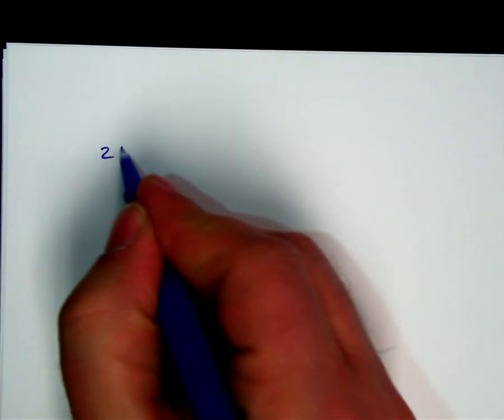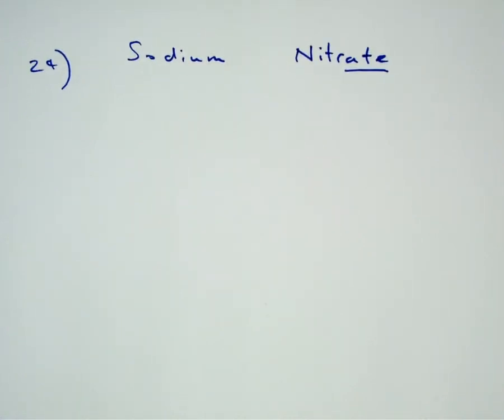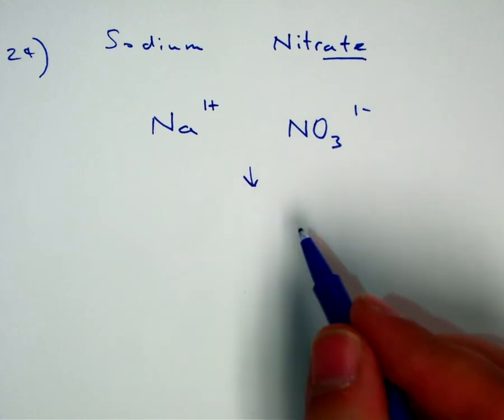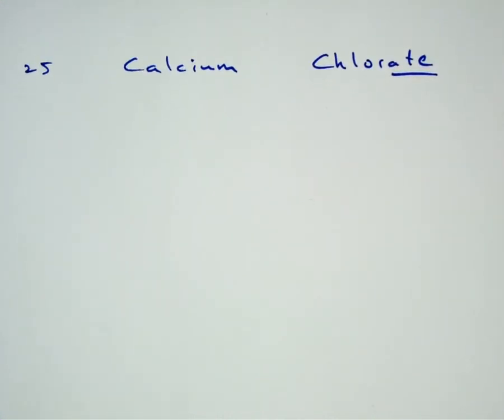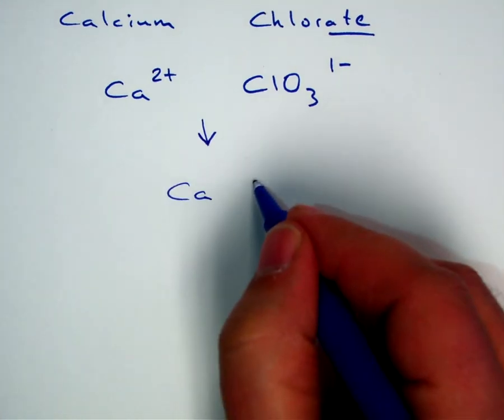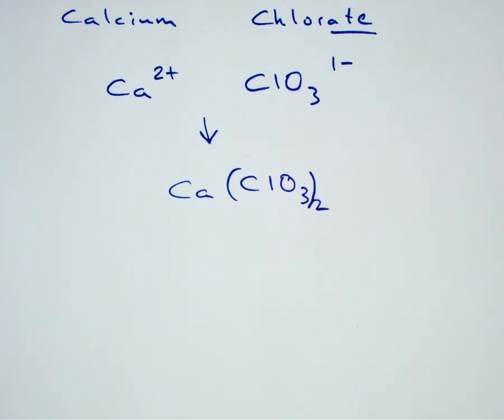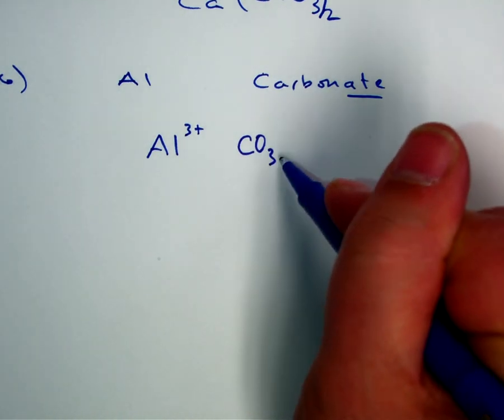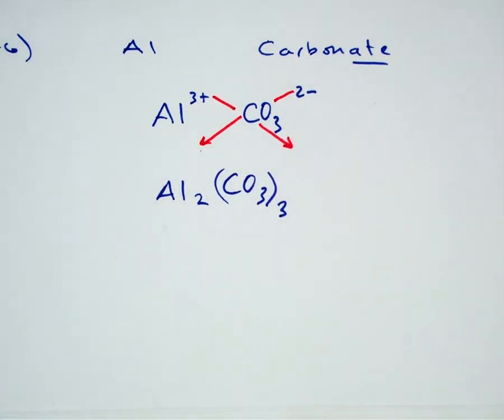Ionic Compound Formation wPAI's